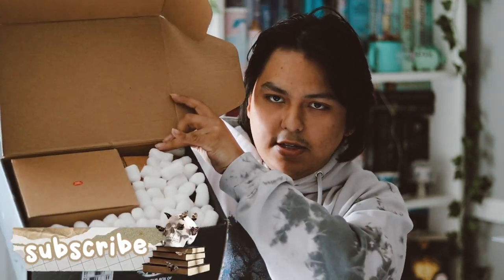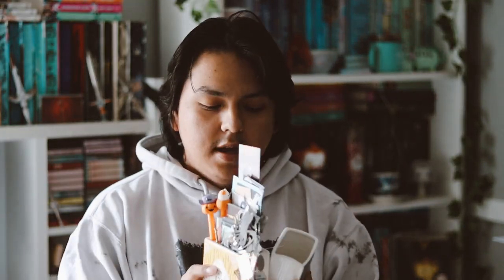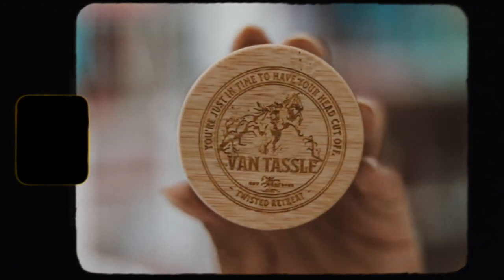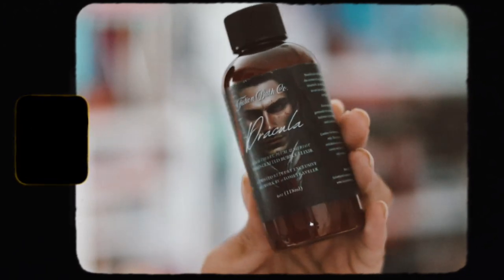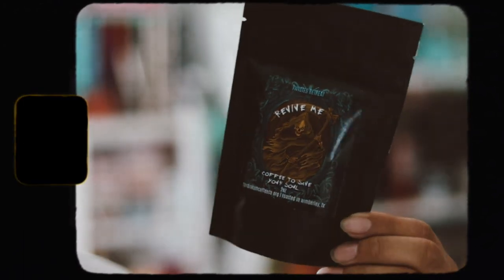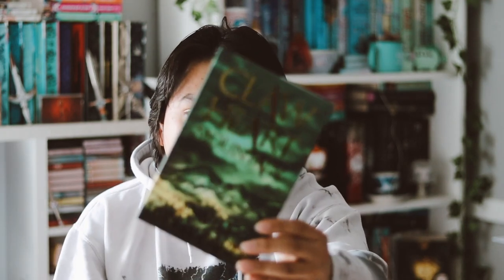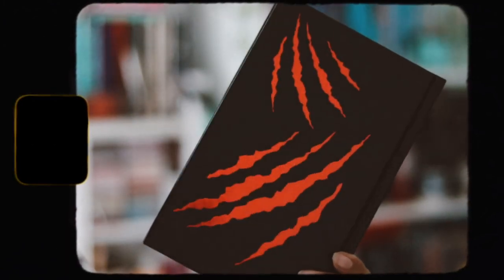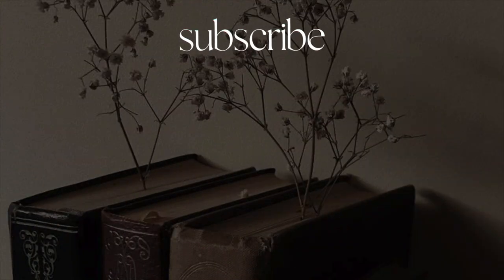twisted retreat unboxing ʚ♡ɞ february 2023 | deadly visions 👻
unboxing of twisted retreat february 2023 full box, deadly visions 👻